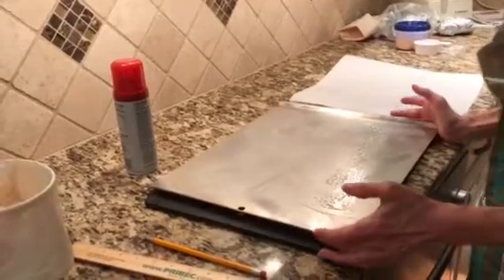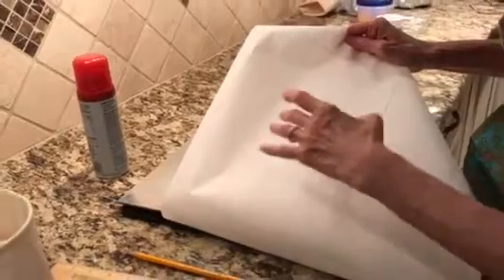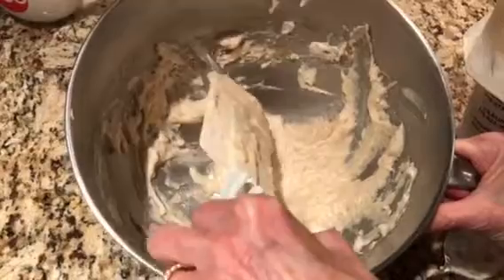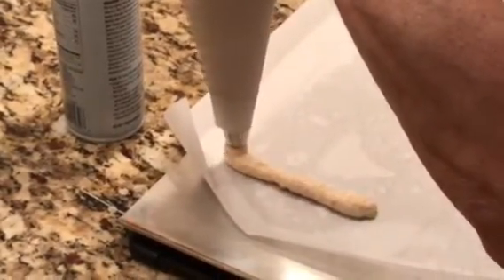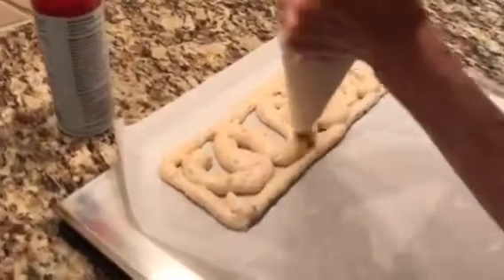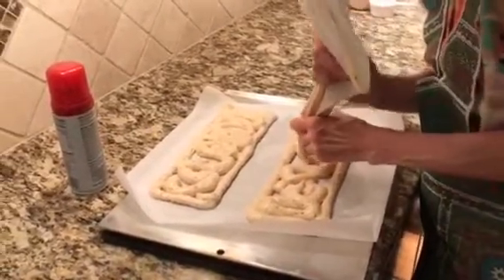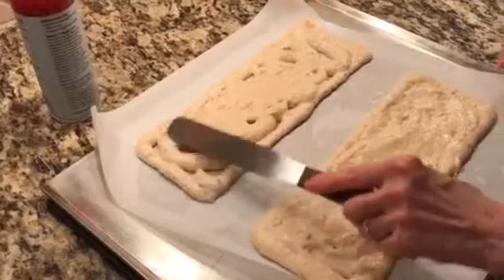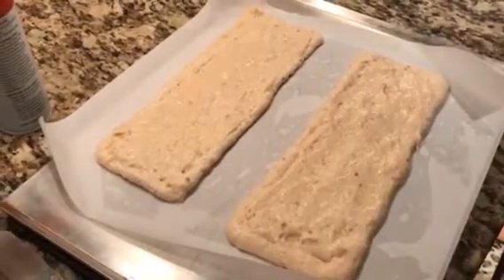Sandi Edelson Peach Meringue Torte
Informative video on how to make Peach Meringue Torte